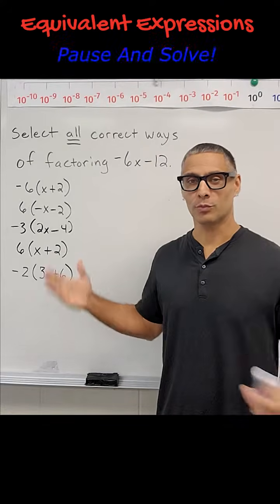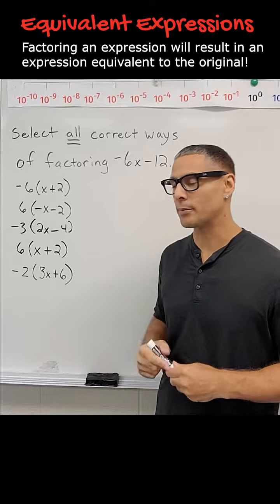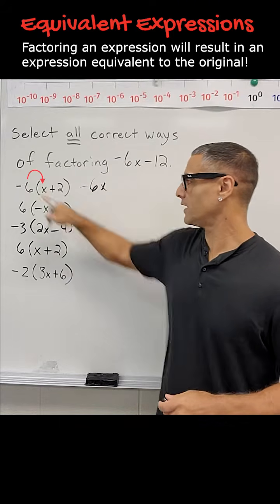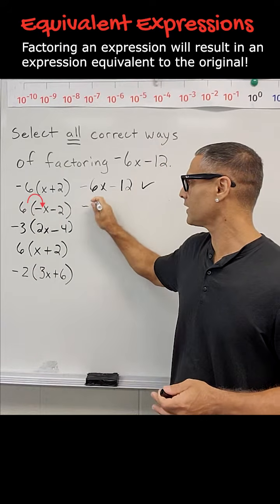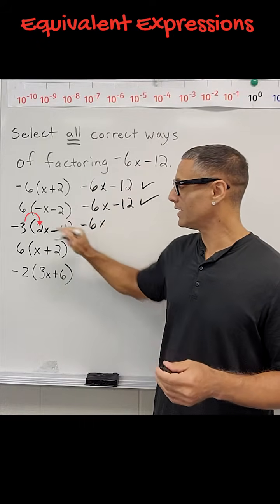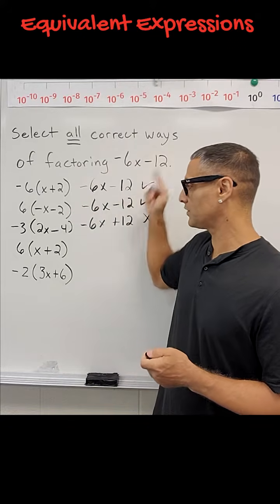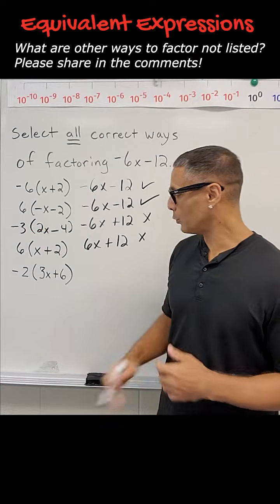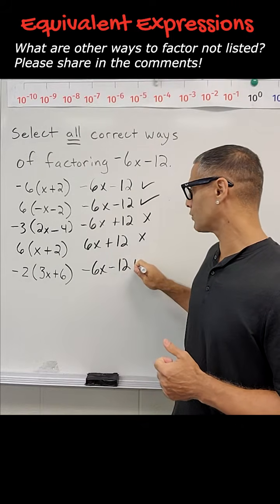Equivalent Expressions And Factoring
This video asks students to identify correct ways to factor the expression, -6x - 12. Using the distributive property to multiply, expression can be checked to see if they equal the original factor. Only some ways to factor are listed. Please add additional ways not listed in the comments!